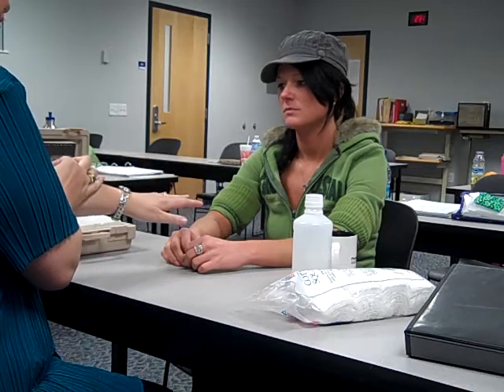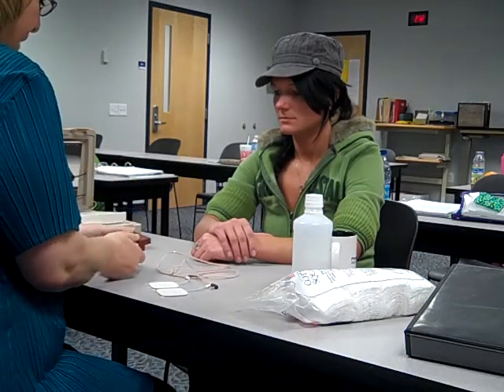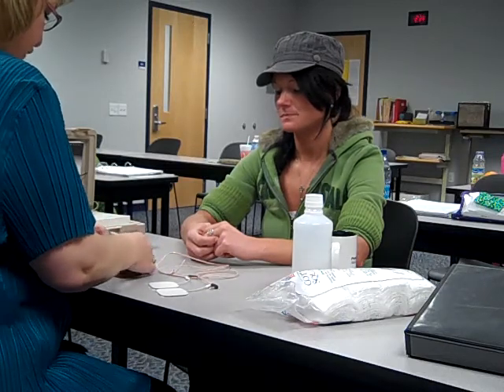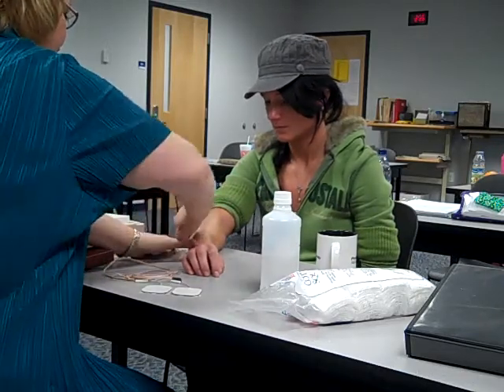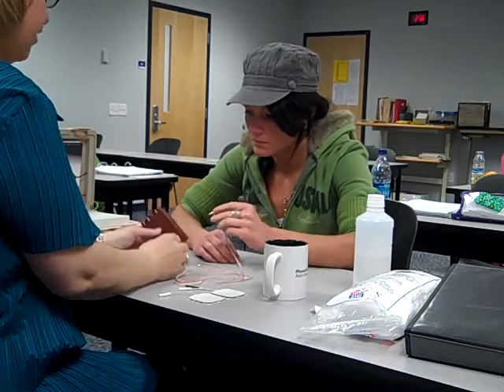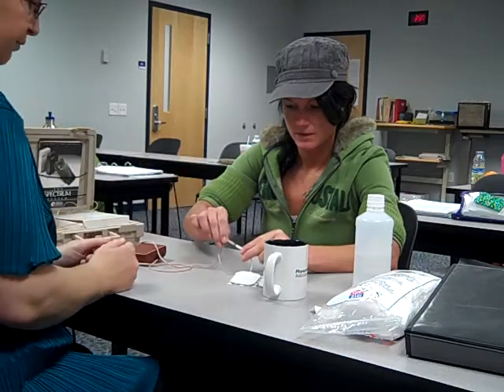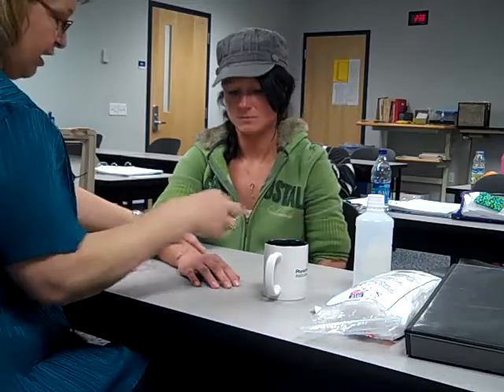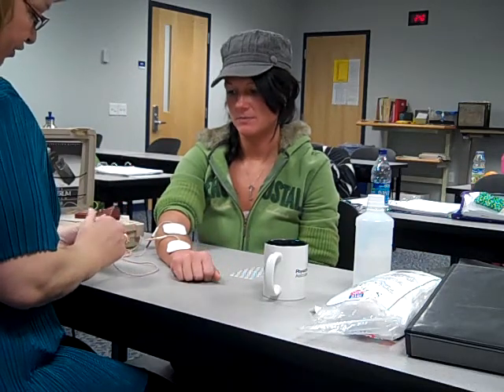High Rate TENS demonstration (part 1 of 2)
Demonstration of High Rate TENS (part one of two). PTA Program at Kellogg Community College. Spring 2011.